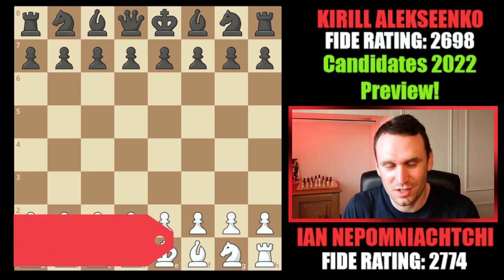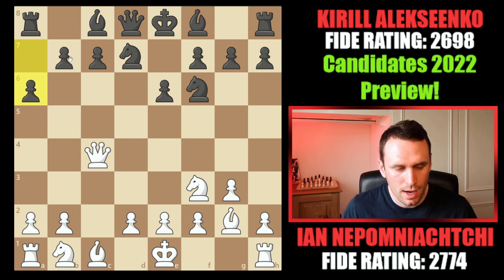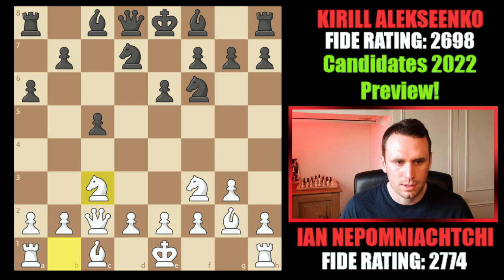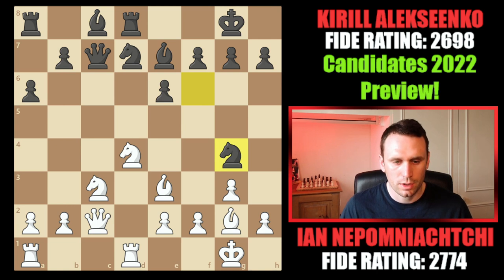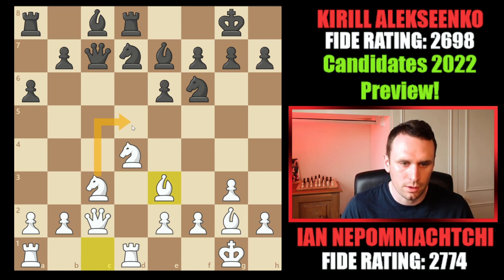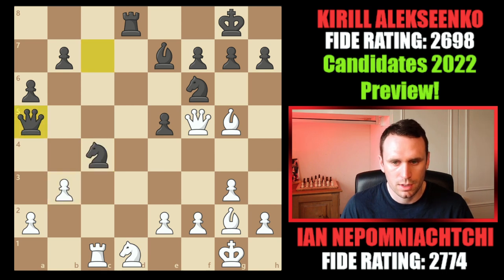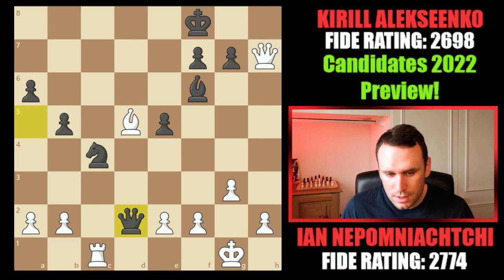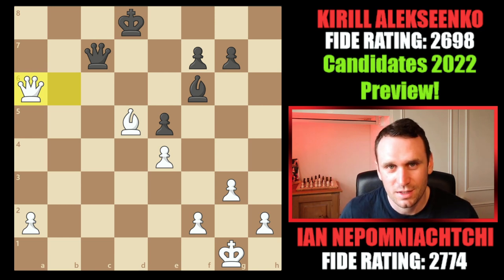Ian Nepomniachtchi - VERY instructive Catalan!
This is a VERY instructive Catalan from  Ian Nepomniachtchi, Nepomniachtchi will be playing in this year's candidates 2022 and this is what Ian (Nepo) can do if given half a chance, destructive 31 move Catalan! Epic Chess from  Ian Nepomniachtchi